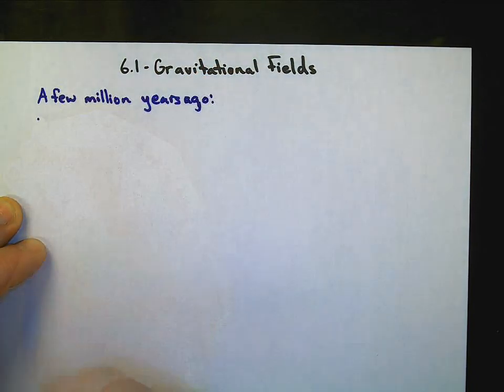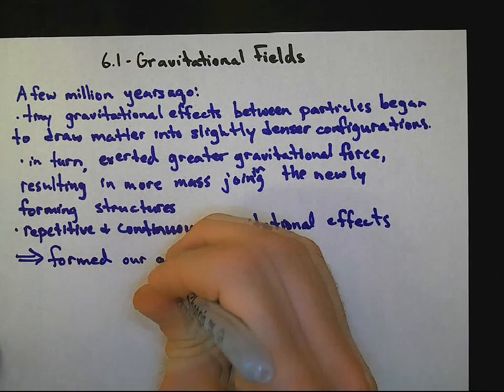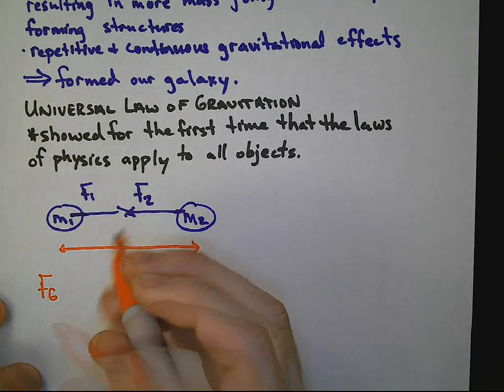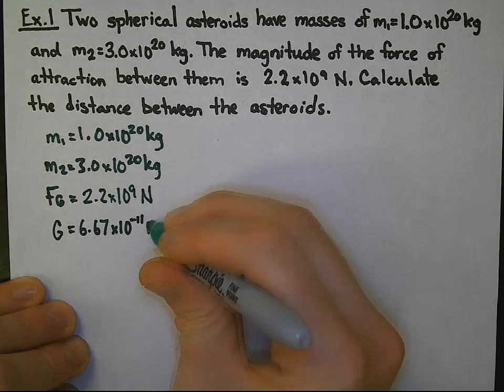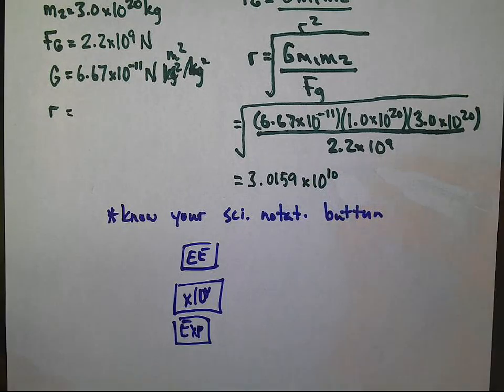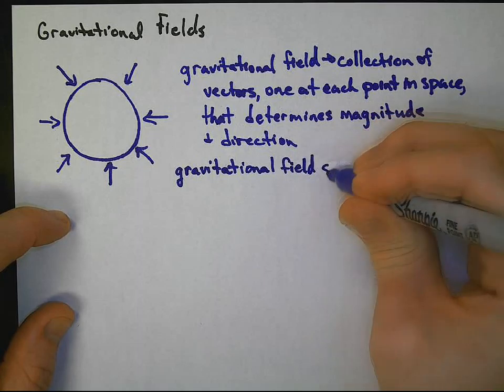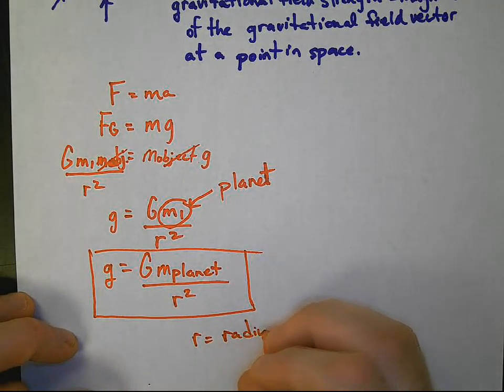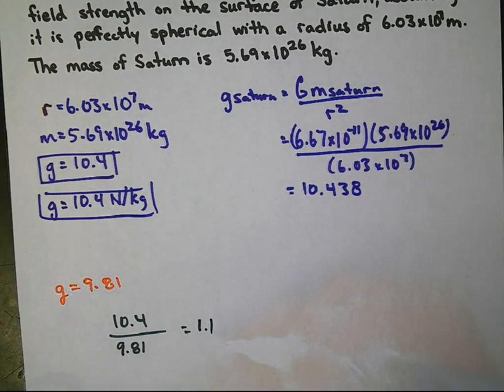6 1 Newtonian Gravitation